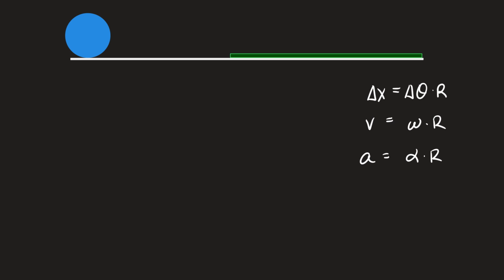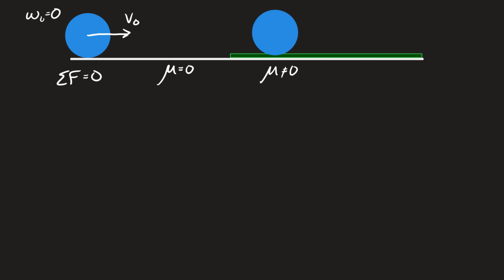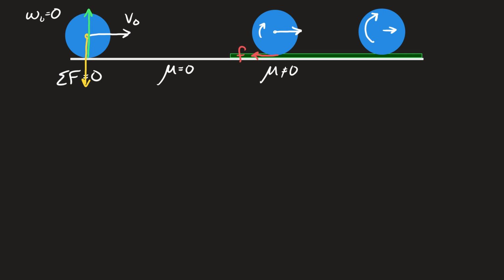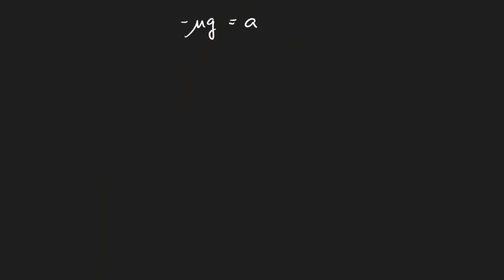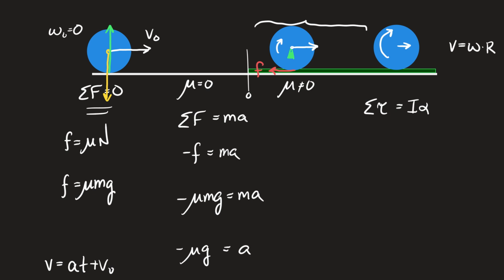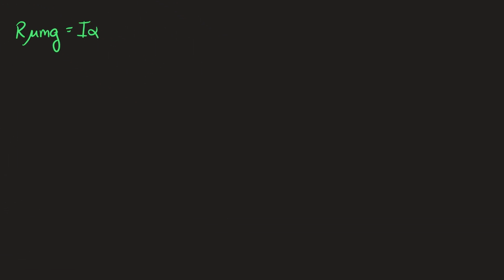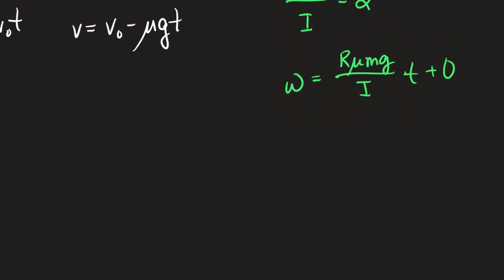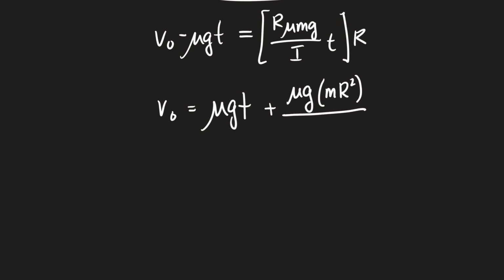Transitioning from sliding to rolling